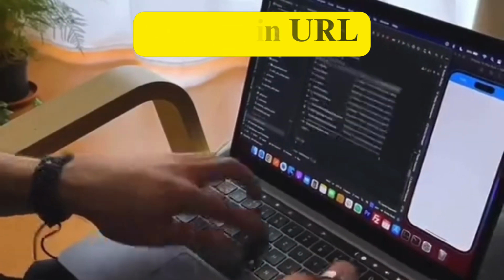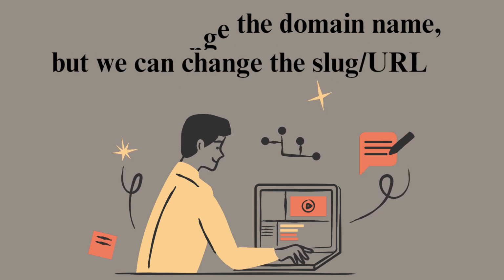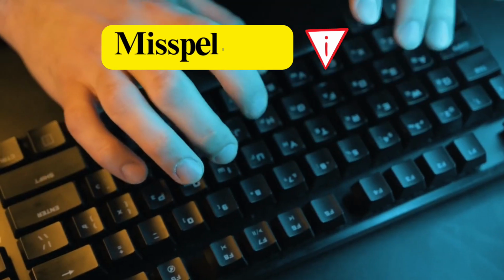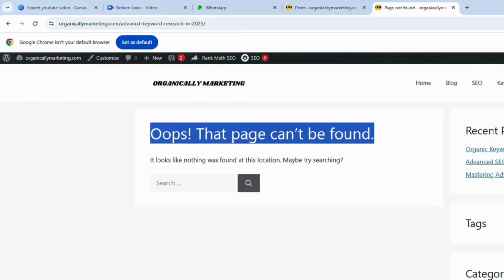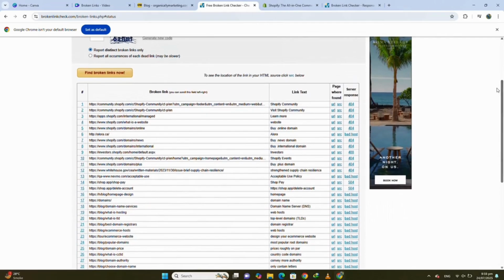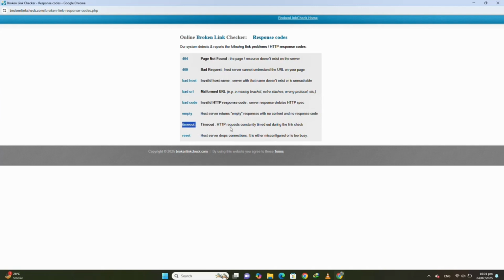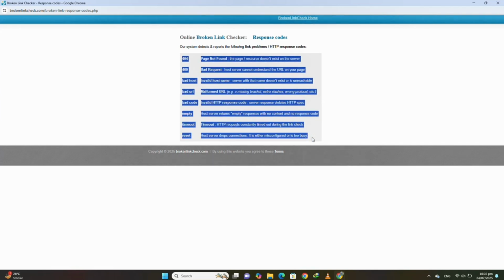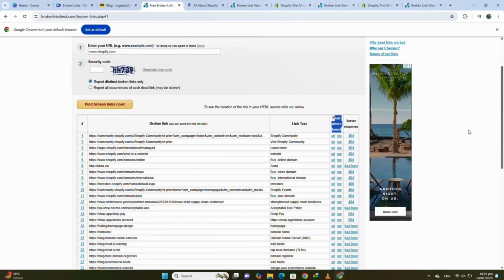What is A Broken Link And Its Reasons: Way To Check Broken Links | SEO 2025 | Organically Marketing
🔗 Are you struggling with Broken Links that hurt your SEO and user experience? In this video, we’ll uncover Broken Link and Its Reasons and Way To Check Broken Links using the most effective and reliable tool available today!

Whether you're a blogger, website owner, digital marketer, or developer – understanding Broken Links and their Reasons is crucial for website health, ranking, and reputation. We will explore a way to check Broken Links on a website to avoid any harm to our website.

⏱️ Timestamps

00:00 – Introduction
00:33 – What is a Broken Link?
00:52 – Top Reasons for Broken Links
01:12 – Real-World Examples of Broken Links
03:39 – Practical Example Of Misspelling for A Broken Link
04:05 – 404 Error Explanation
04:29 – Best Tool to Check Broken Links
08:20 – Summary & Key Takeaways

🔍 Why This Video is a MUST-WATCH:

✅ Full explanation of "Broken Link and Its Reasons And Way To Check Broken Links"
✅ Reliable tool for auditing your website
✅ Detail of All the Possible Errors
✅ SEO tips to keep your website healthy and Google-friendly